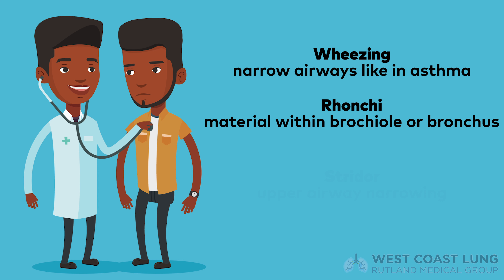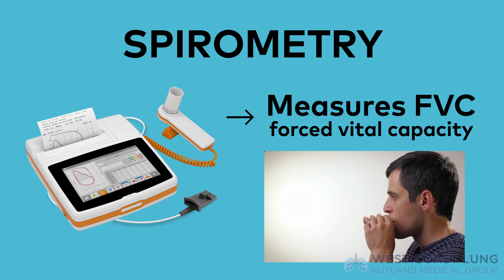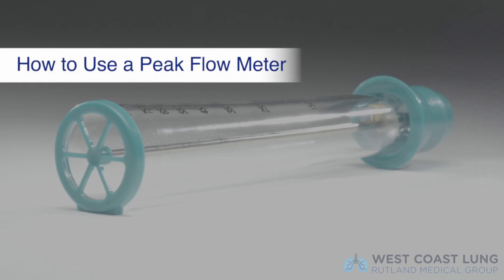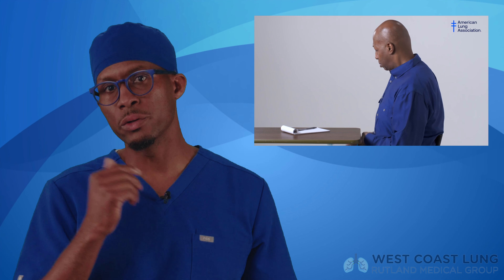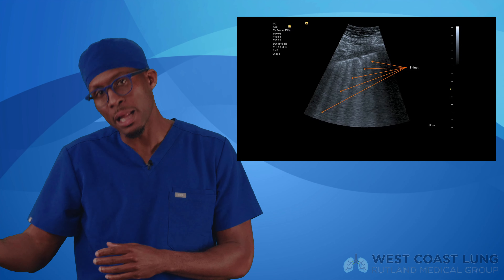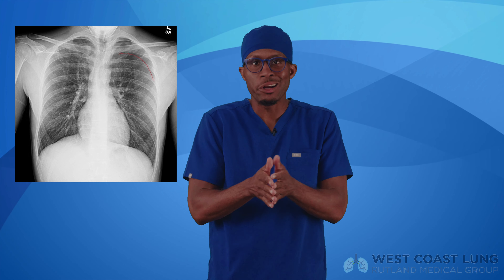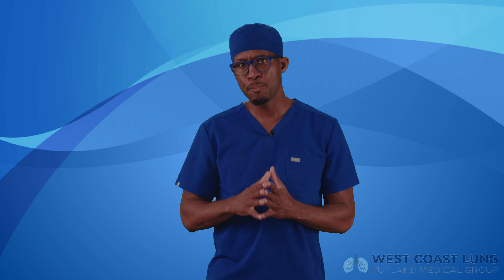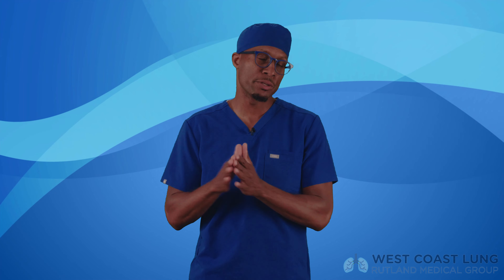The Tools I Use to Assess your Lung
In this weeks episode of Medicine Deconstructed we discuss the many different lung imaging tests I use to diagnose lung disease and lung conditions I see every day in my practice.